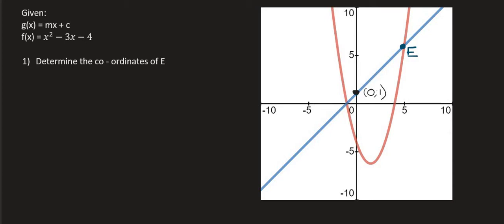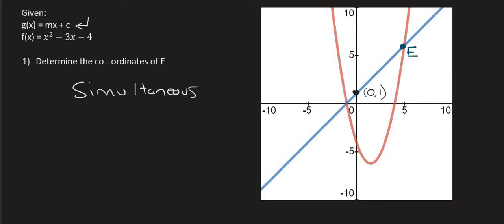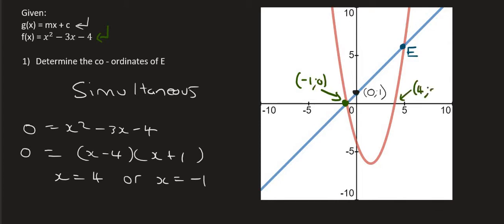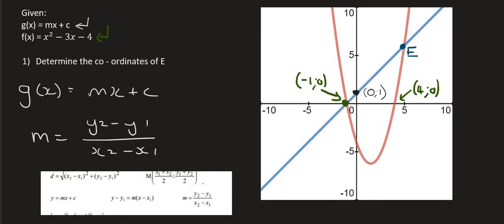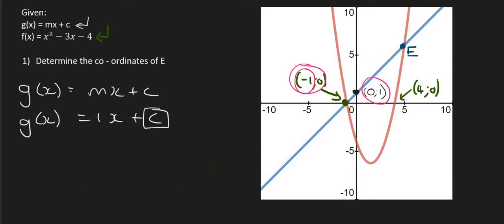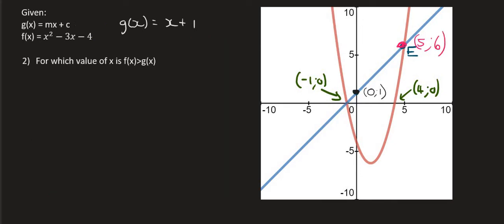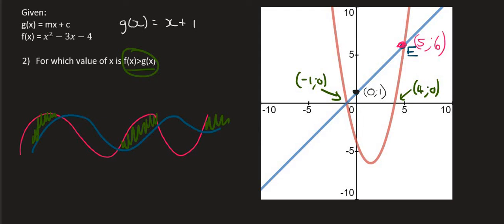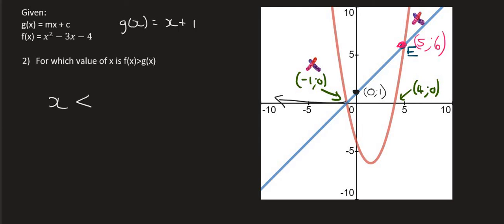Parabola + Straight Line| Grade 11 Functions